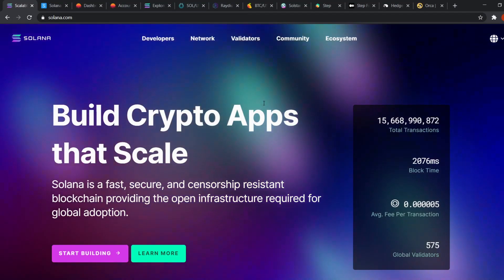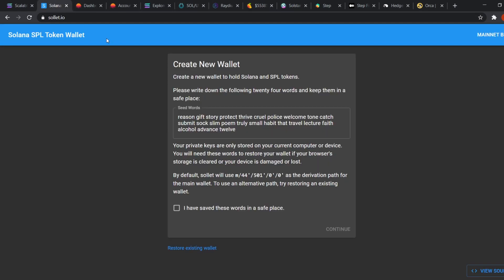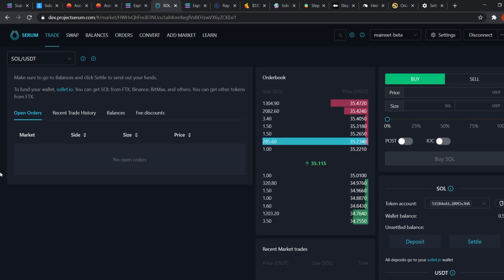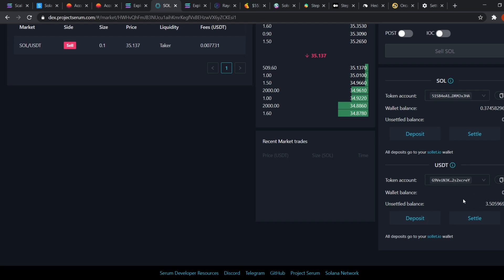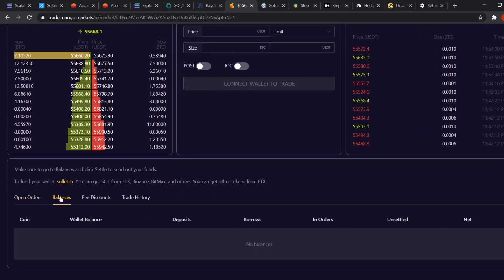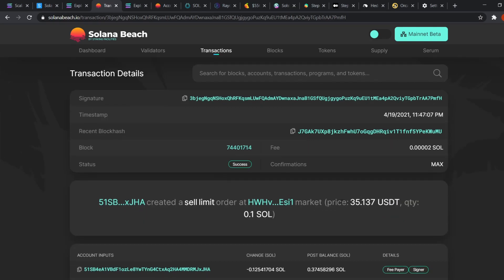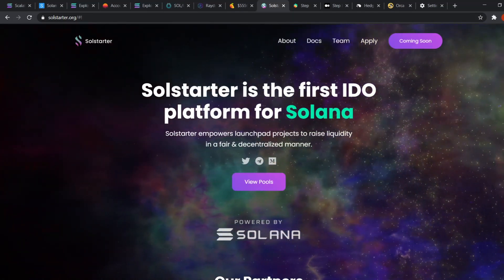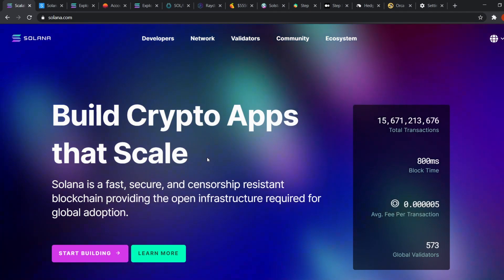How To Use Solana? (Sollet, Serum, Raydium, Explorer and more)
Solana is a superfast blockchain, which may be the first scaleable layer 1 blockchain solution out in the market, with up to 65,000 transactions per second. Its ecosystem is brand new and is just getting started. This video gives a brief introduction on how you can get started in the Solana ecosystem. Hope you learned something new!

Timestamps:
00:00 Intro
00:33 Topics list
01:24 Creating a wallet
03:10 Serum
05:45 Raydium
06:12 Mango Market
07:16 Explorer
09:30 New Projects and Token
11:20 Outro